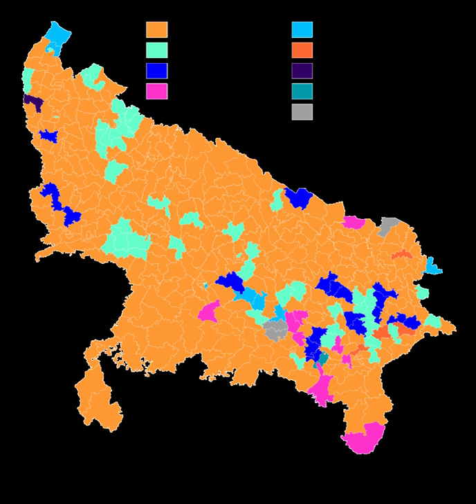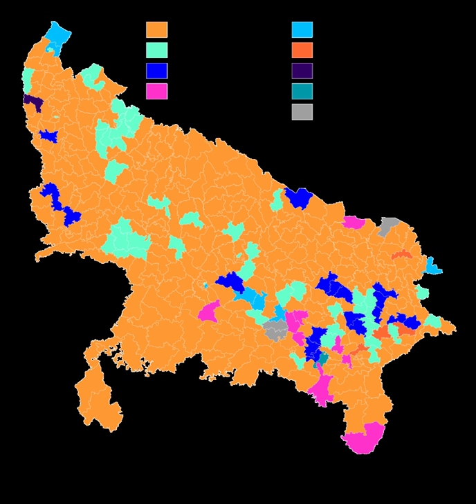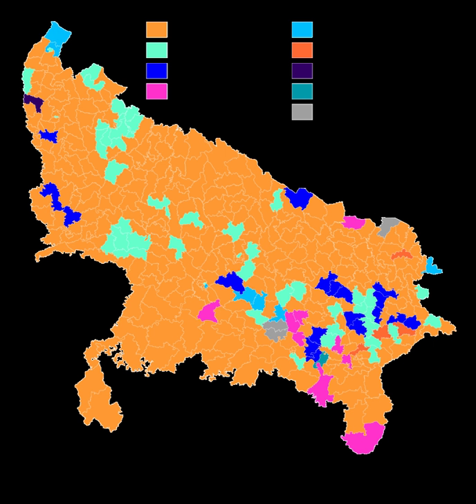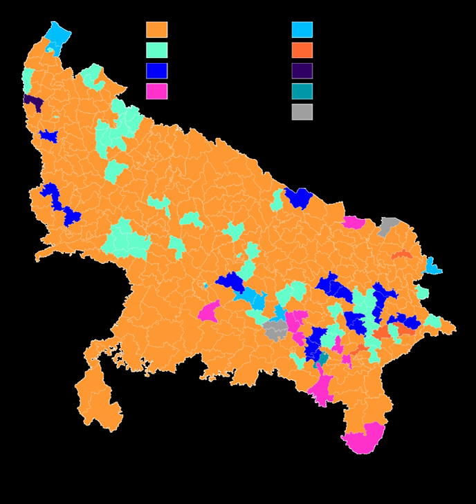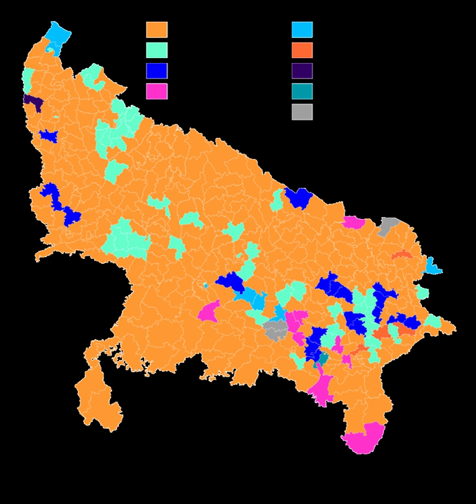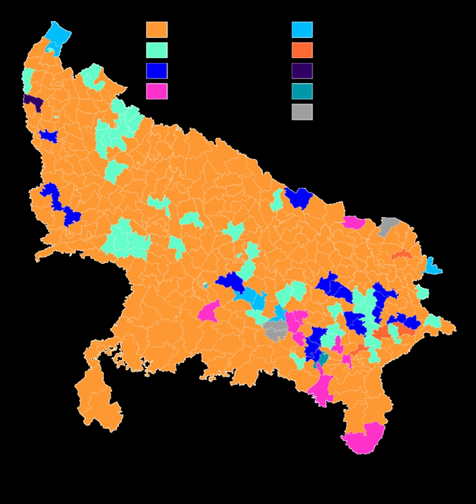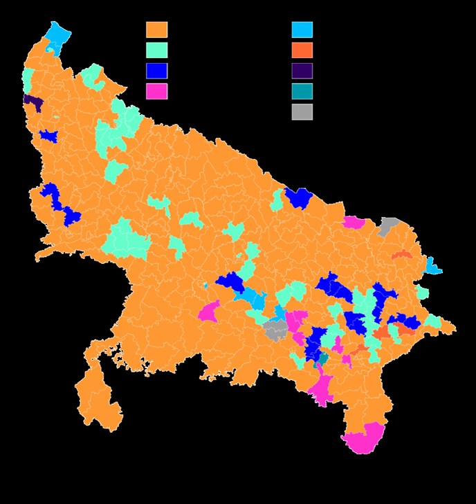2017 elections in India | Wikipedia audio article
This is an audio version of the Wikipedia Article:
2017 elections in India

00:00:08 1 Maps
00:00:17 2 State legislatures
00:00:26 3 Presidential election
00:00:52 4 Vice Presidential election
00:01:38 5 Legislative assembly elections
00:01:48 5.1 Punjab
00:02:17 5.2 Goa
00:02:39 5.3 Uttar Pradesh
00:03:00 5.4 Uttarakhand
00:03:21 5.5 Manipur
00:03:41 5.6 Himachal Pradesh
00:04:13 5.7 Gujarat

- Socrates

SUMMARY
The elections in India in 2017 include the seven state legislative assembly elections.